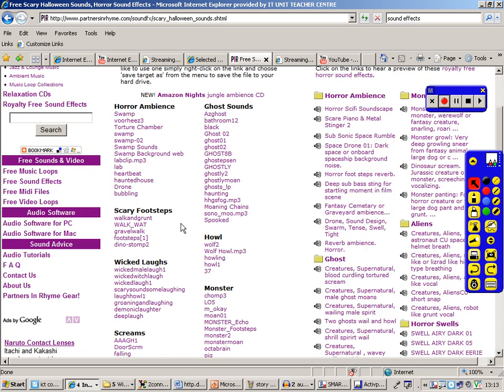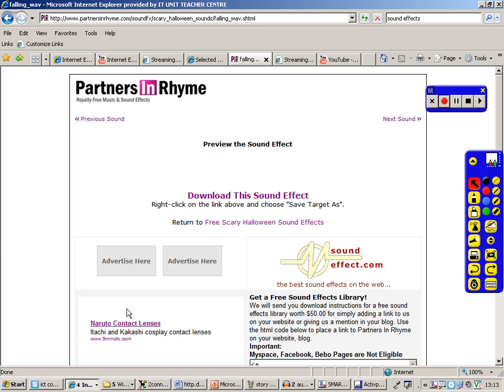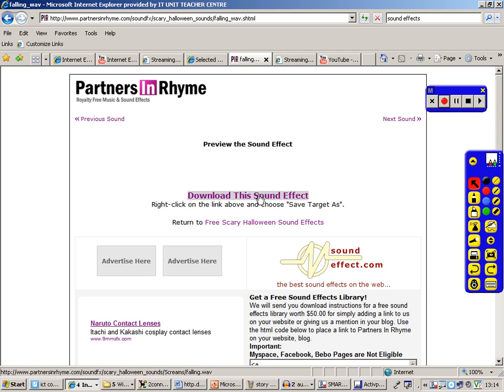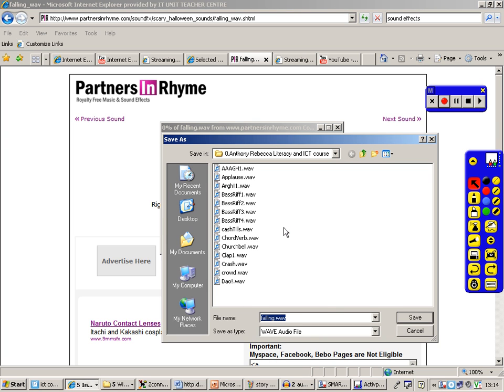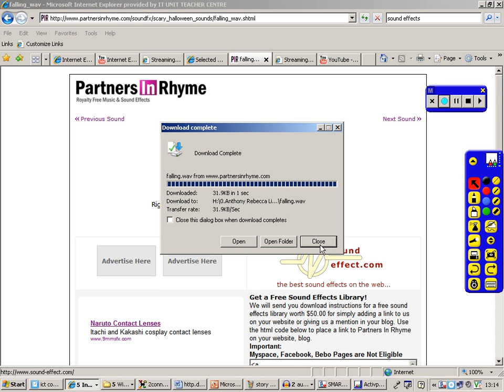sound effects form partners in Rhyme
This video was made using Activ Primary as part of our course on Literacy and ICT